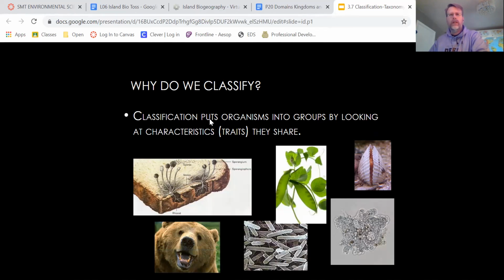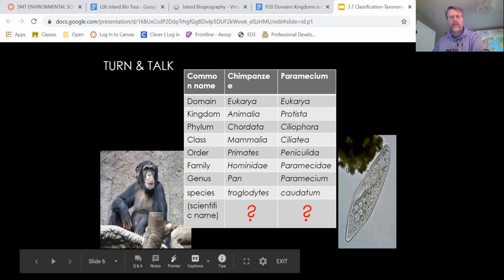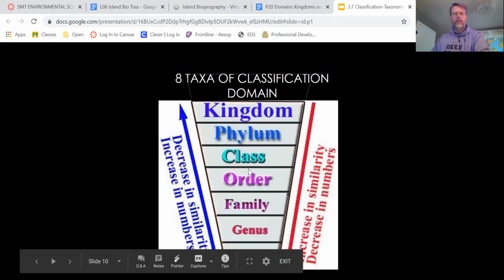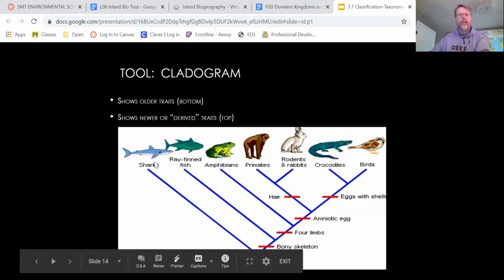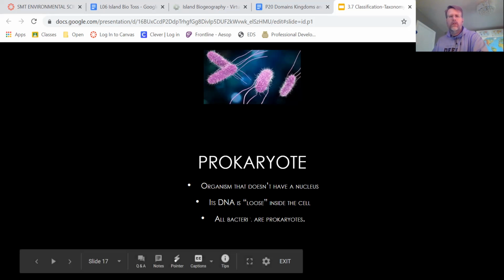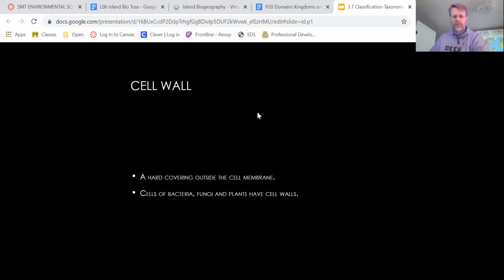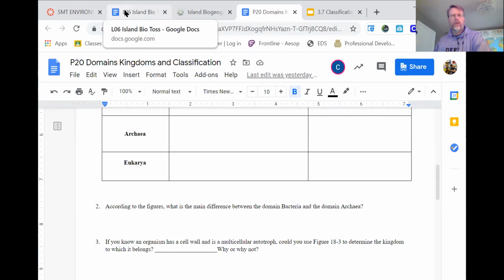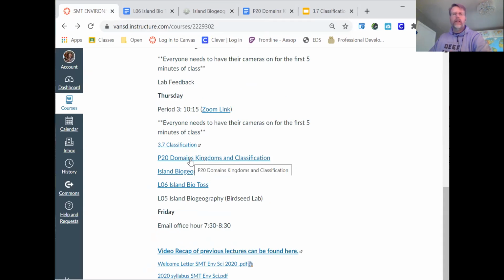3 7 Classification